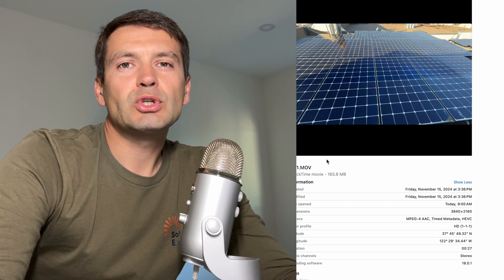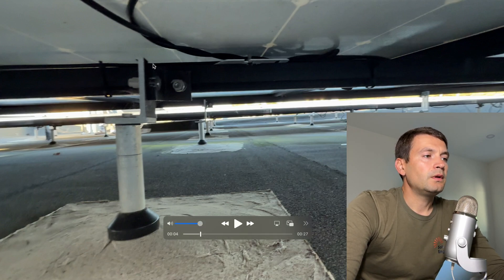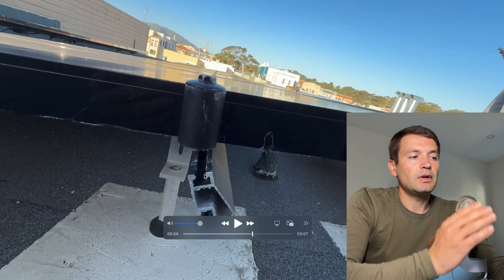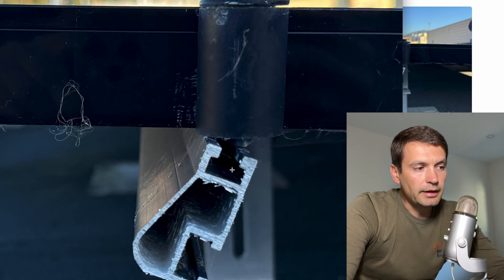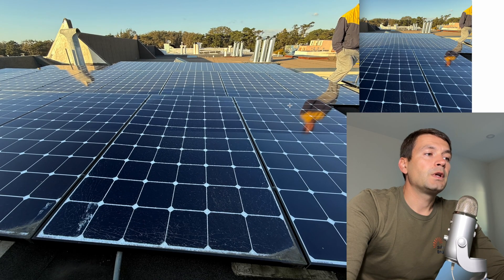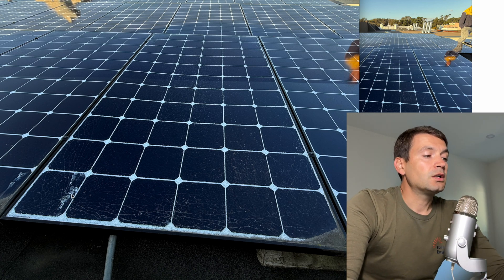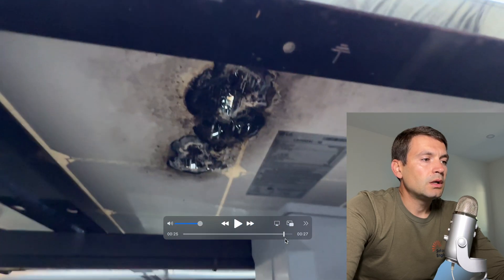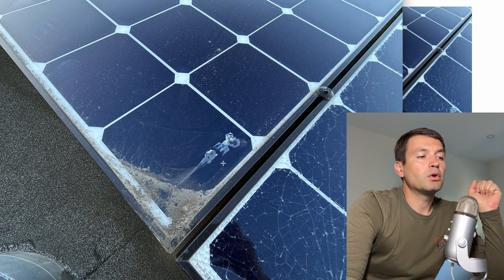How not to install solar panels. Part 2.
I found an interesting installation during the PV solar system inspection.